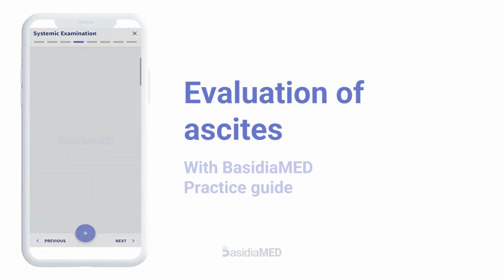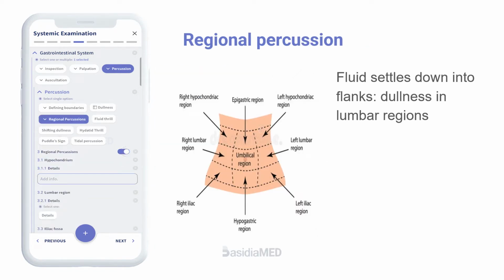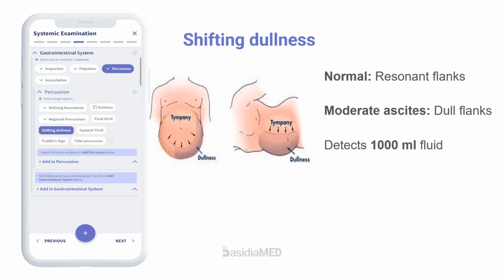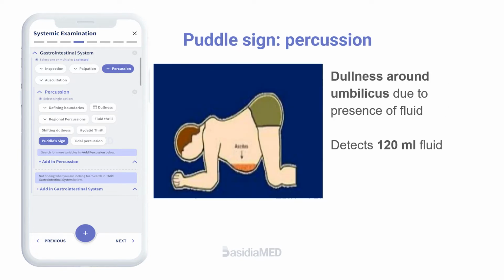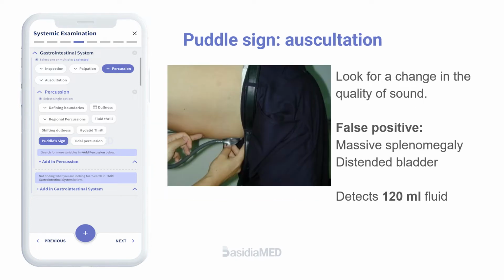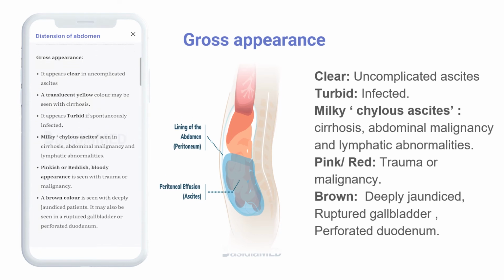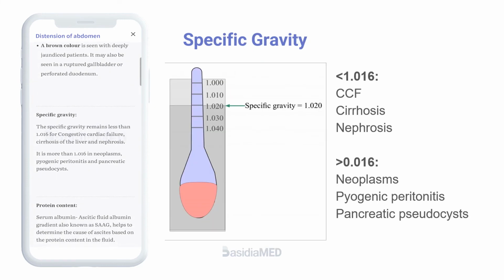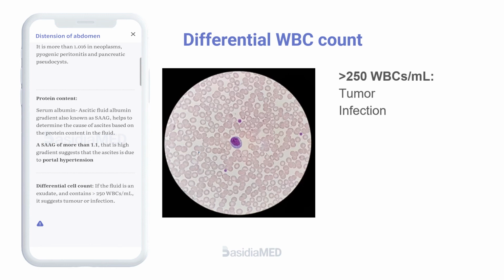Evaluation of Ascites | BasidiaMED Practice